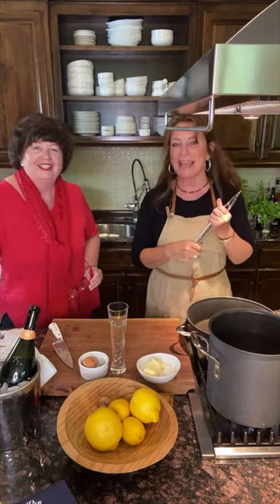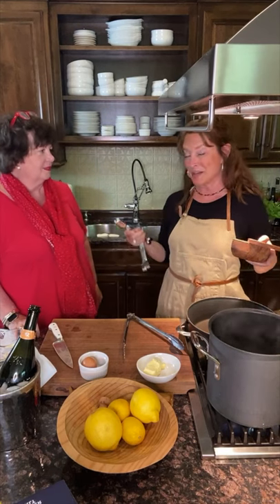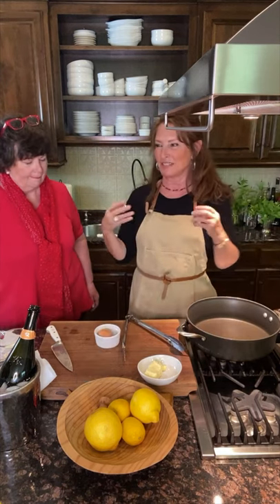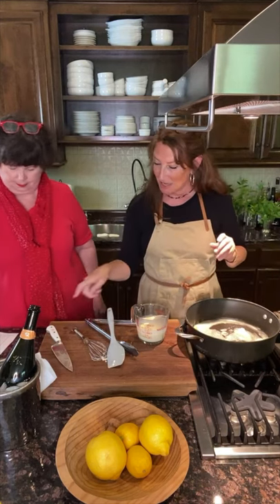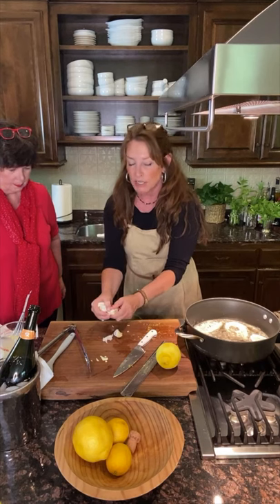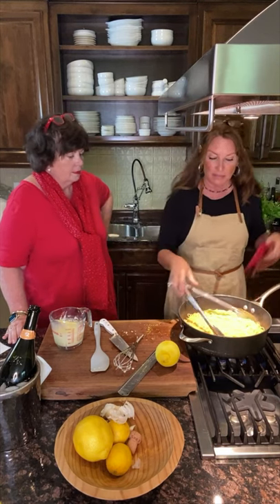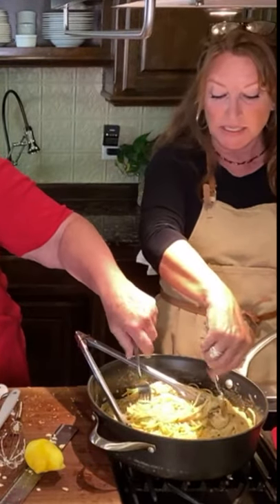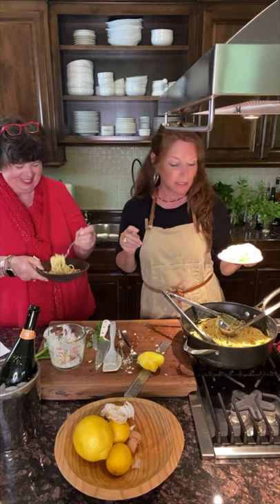Live Lemon Pasta Class Recap!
This is a longer format for you and wanted to see if you'd like more.
Learn how to make Pasta Limone. yum!